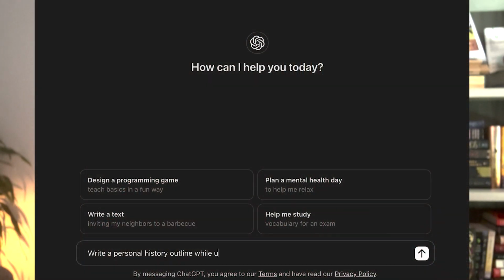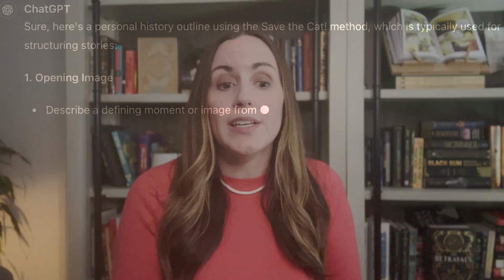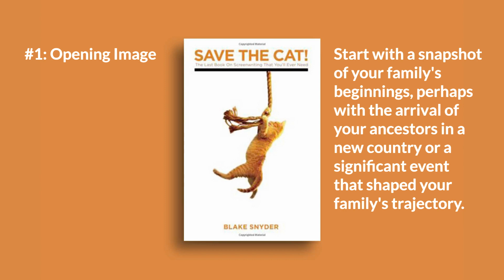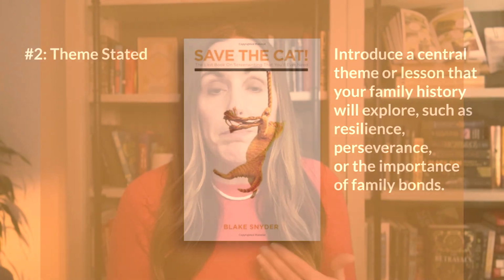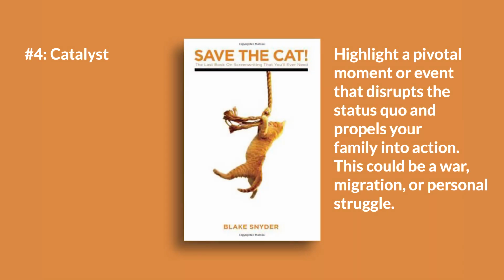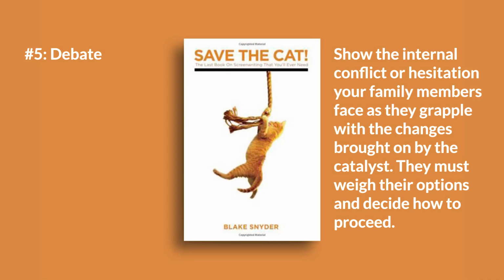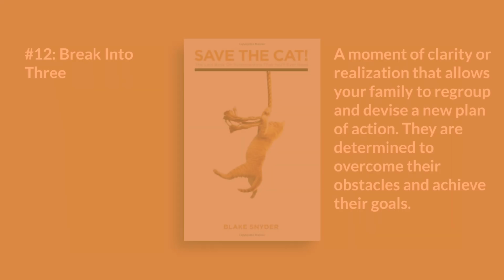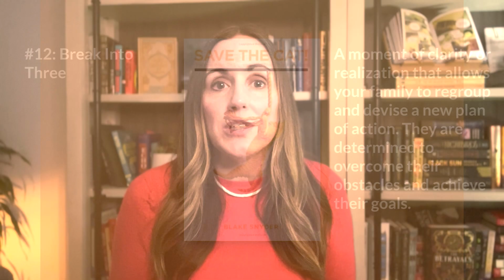Use ChatGPT & Save The Cat Method To Help Write Your Personal History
In this video, we dive into a powerful combination of storytelling techniques: ChatGPT and the Save The Cat method. Whether you're documenting your life story, creating a memoir, or simply want to craft compelling narratives from your personal history, these tools can make the process smoother and more engaging.

What You'll Learn:
Introduction to ChatGPT:
Discover how AI can assist you in brainstorming, organizing thoughts, and generating ideas for your personal narrative.
Understanding the Save The Cat Method:
Learn the essential beats and structure that can turn your life experiences into a captivating story.
Practical Tips and Examples:
See real-life applications of using ChatGPT alongside the Save The Cat method to enhance your storytelling abilities.
Step-by-Step Guide:
Follow along as we outline a clear process for integrating these techniques into your writing workflow.

Whether you're a seasoned writer looking to explore new methods or a beginner embarking on your first writing project, this video provides actionable insights and inspiration. Join us to unlock the potential of combining AI with proven storytelling frameworks to craft a compelling personal history that resonates with your audience.

0:23 - Introduction
1:02 - A Word Of Warning
1:41 - What is Save the Cat?
2:12 - Save the Cat Beats
3:02 - How to Use ChatGPT & Save the Cat to Write Your Personal History
3:10 - Opening Image
3:22 - My own personal history Opening Image Example
4:12 - Theme Stated
4:36 - Set–Up
4:48 - My own personal history Set–Up Example
5:05 - Catalyst
5:18 - My own personal history Catalyst Example
5:37 - Debate
6:04 - Break Into Two
6:20 - My own personal history Break Into Two Example
6:35 - B Story
6:58 - Fun and Games
7:08 - My own personal history Fun and Games Example
7:47 - Midpoint
8:13 - Bad Guys Close In
8:41 - All Is Lost
8:56 - Break Into Three
9:06 - My own personal history Break Into Three Example
9:19 - Finale
9:43 - Final Image
9:58 - My own personal history Final Image Example
10:08 - Conclusion